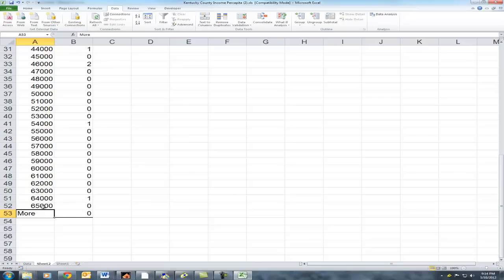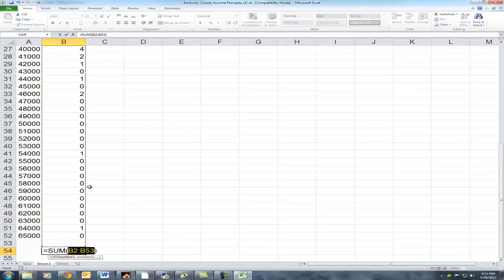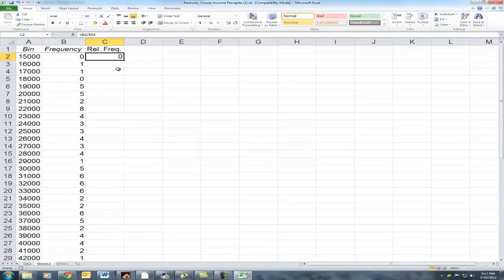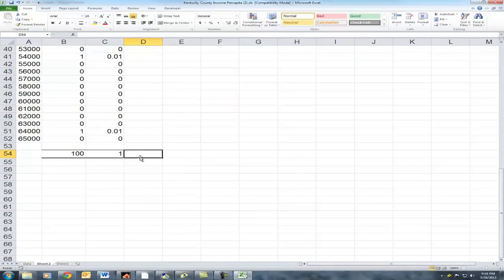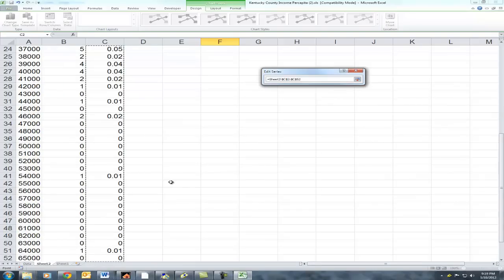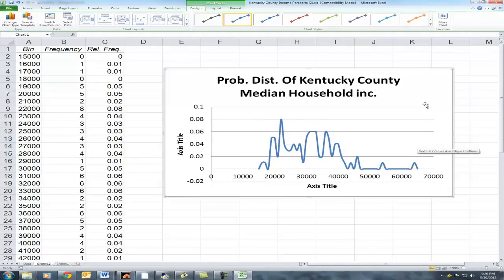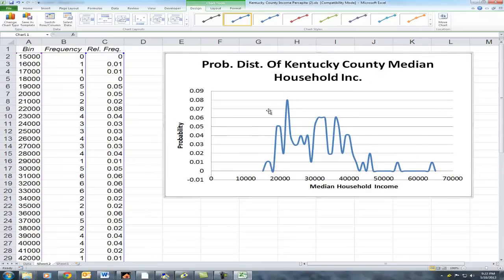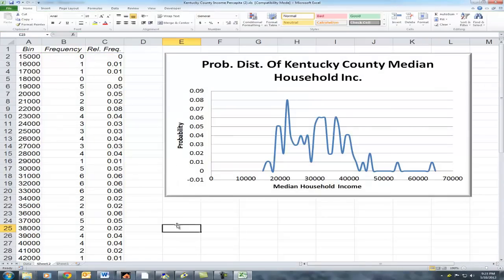Histogram in Excel-2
This video picks up where -Histogram in Excel-1- left off. It demonstrates how to turn a histogram into a relative frequency distribution (probability distribution) and how to graph the results in a scattergram.